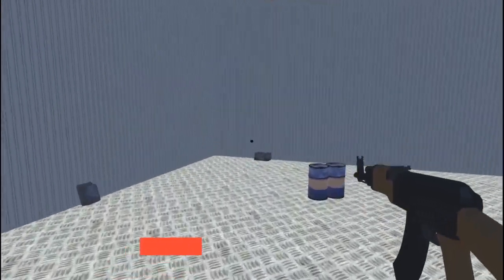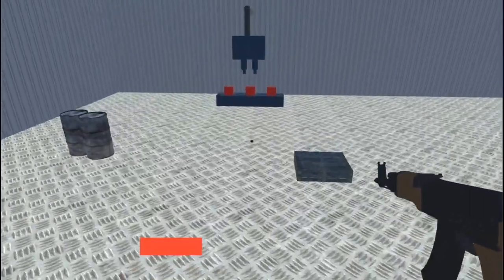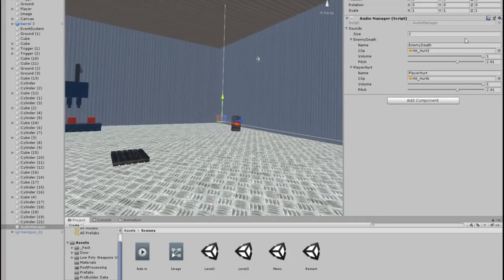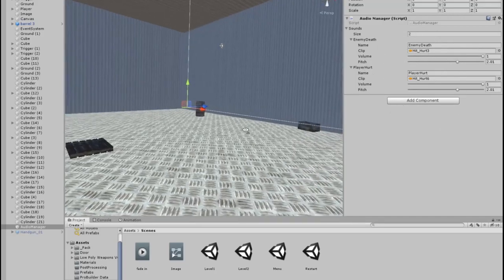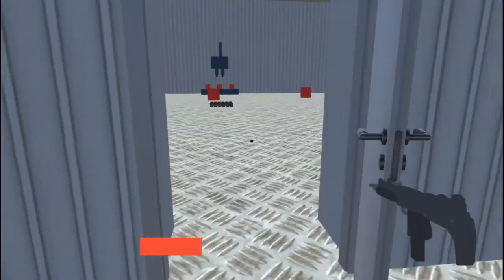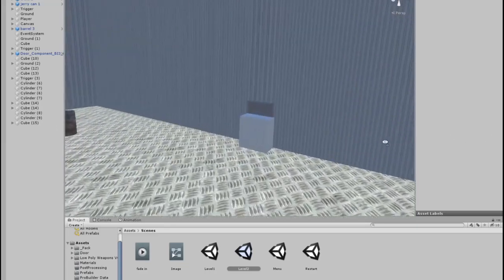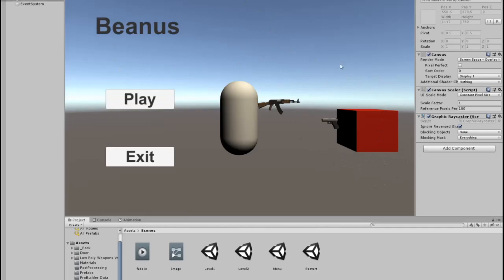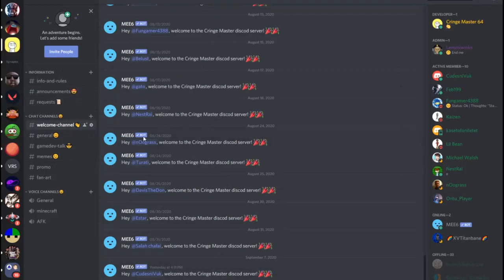Indie 3D Game Devlog #5 - New Gun, New Level & more...